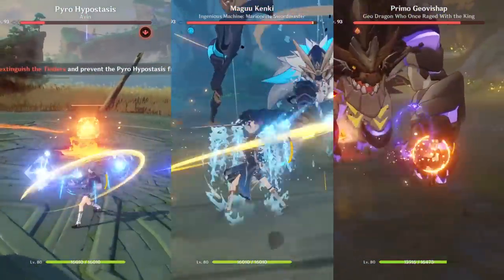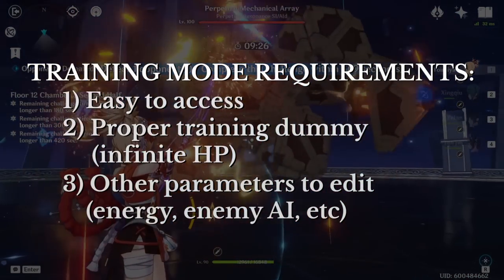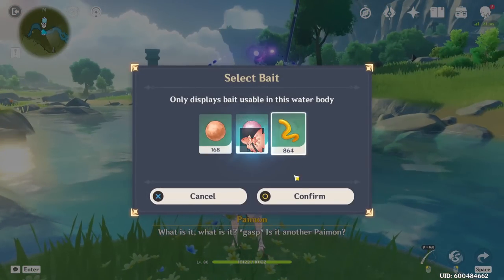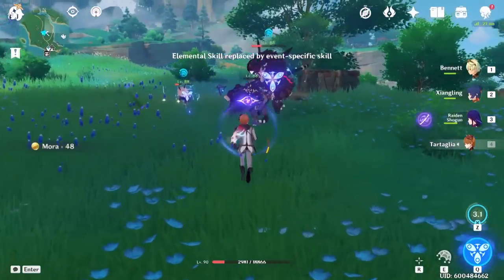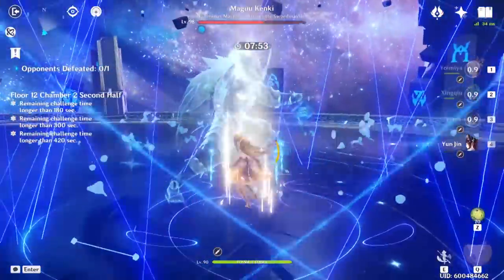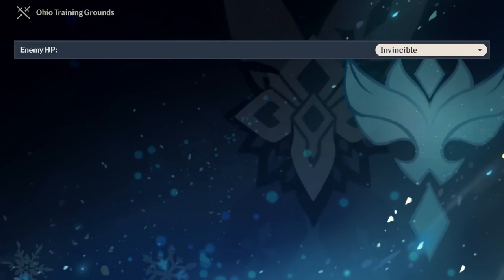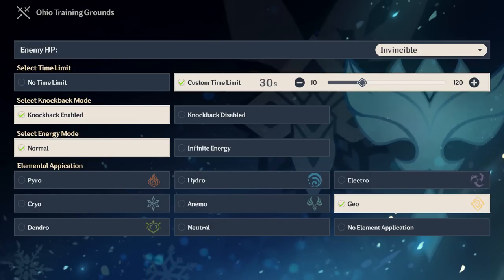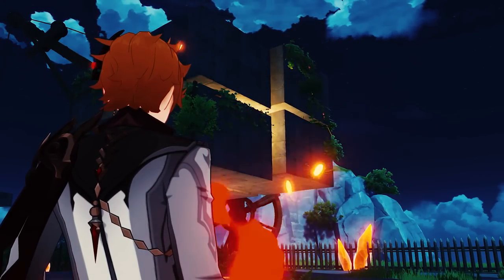A BRAND NEW Training Mode Inside the Teapot? (Genshin Impact Wishlist)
We have a couple ways to test our characters, but honestly? Those methods either don't have enough HP, take too long to access for repeated training, or have too many outliers that don't allow for proper testing.

That's why I'm setting out to be a sweaty backseat developer and come up with a few ideas for how to make THE perfect training mode for Genshin. Is it possible we get something like this for 2.8 or beyond?

TIMESTAMPS:
0:00 - Intro
0:19 - The issues with current training methods
0:54 - 3 requirements for a perfect training mode
1:25 - Training mode idea 1
2:02 - Training mode idea 2 WOWIE VERY POG
5:31 - Every feature that the training UI should include
7:43 - Outro